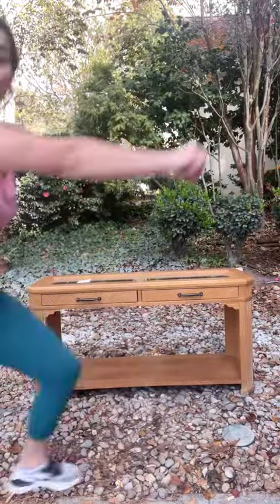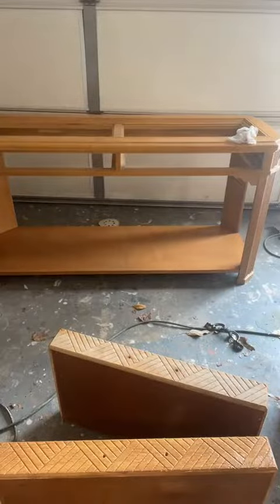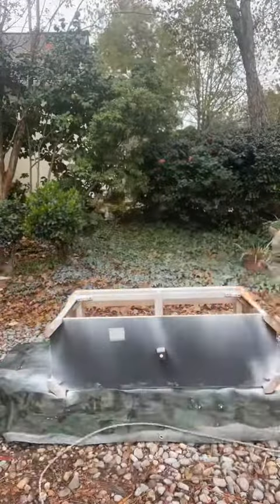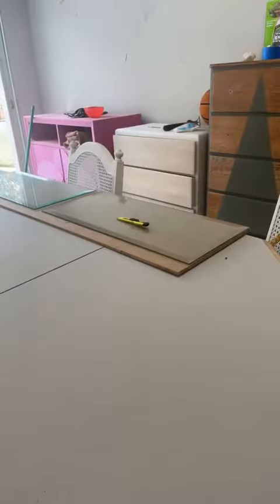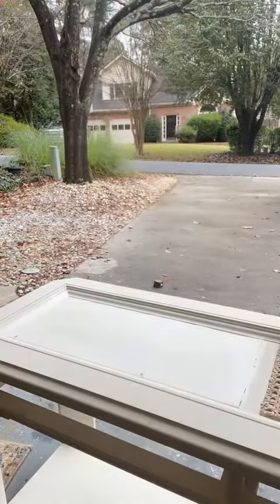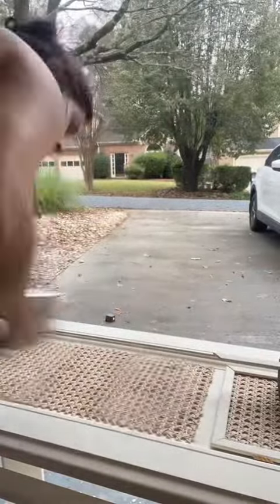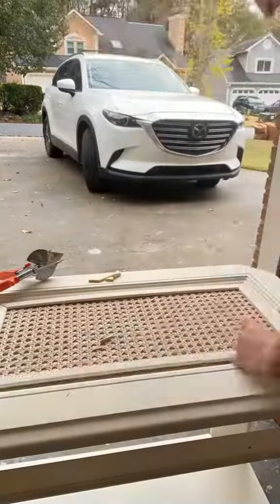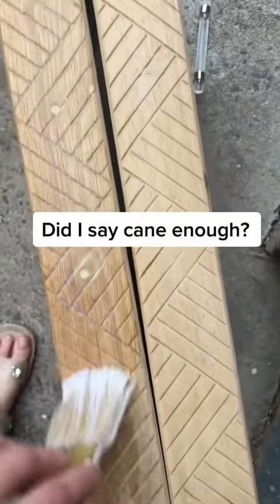Let’s DIY this dated console table and give it a modern farmhouse makeover!